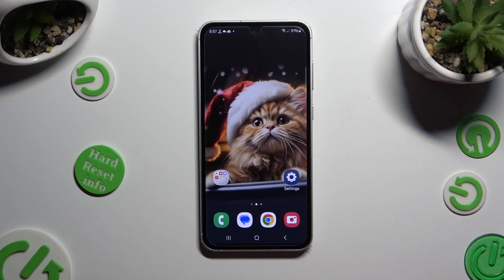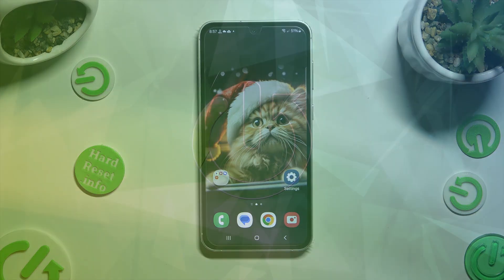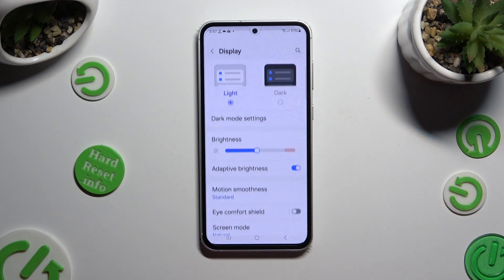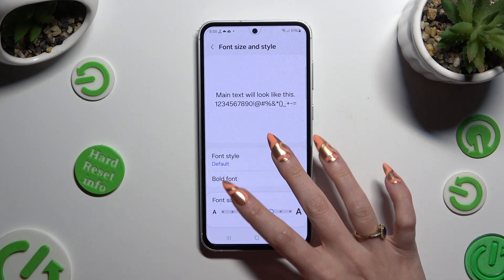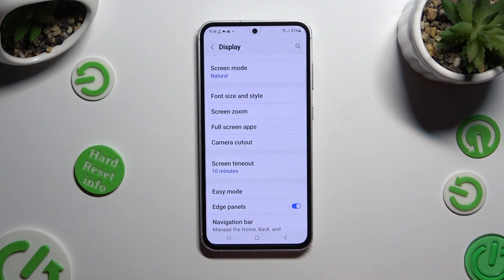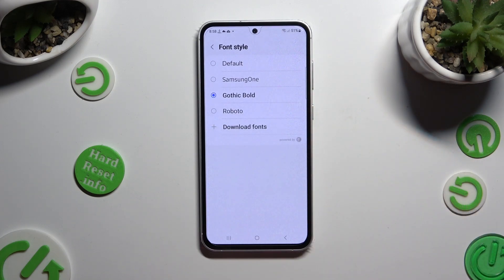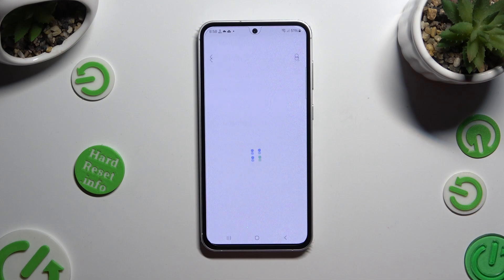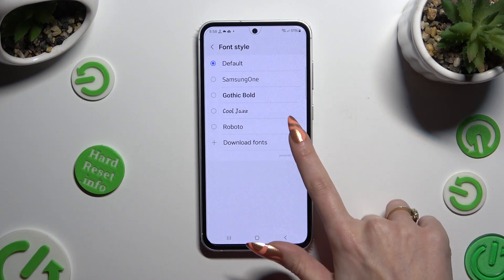How to Change Font Style on SAMSUNG Galaxy S23 FE?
In this tutorial, users will learn how to customize the typography on their Samsung Galaxy S23 FE by altering the font style. By changing font styles, users can enhance the appearance of their device according to their preferences. On the SAMSUNG Galaxy S23 FE, the step-by-step guide provides instructions for accessing font settings and choosing font styles.

How can I change the font style on the SAMSUNG Galaxy S23 FE?
Where can I find the font settings within the device's interface?
Are there pre-installed font styles available on the SAMSUNG Galaxy S23 FE?
Can I download additional font styles from the device's store or other sources?
Will changing the font style affect the device's performance or readability?